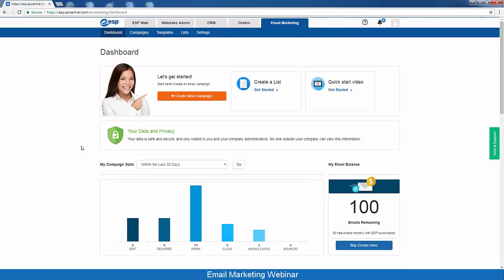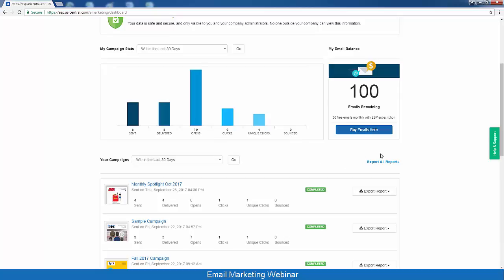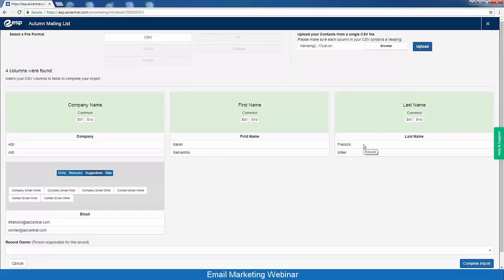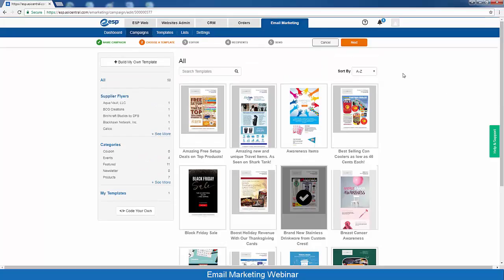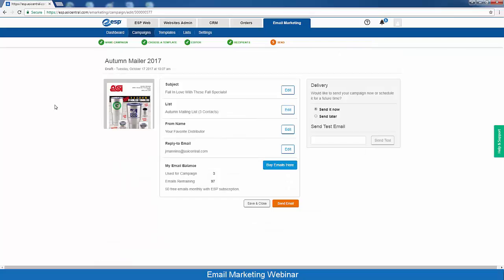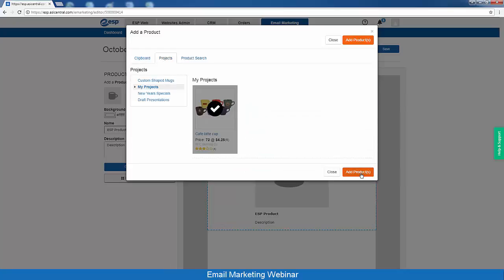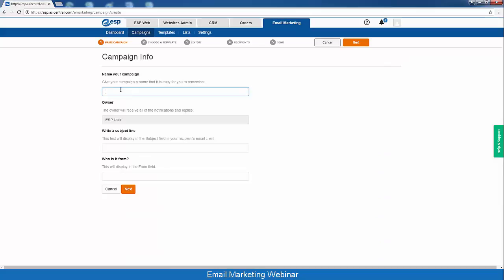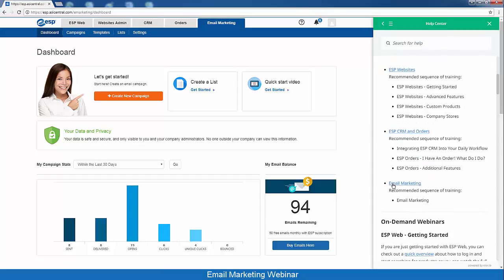Email Marketing Webinar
Learn how to create contact lists, customize templates, and send campaigns.